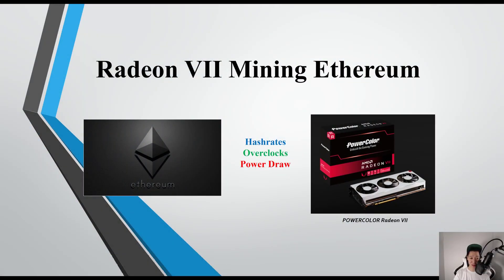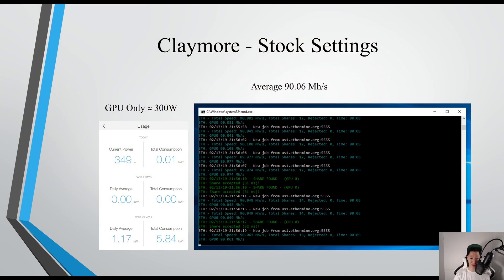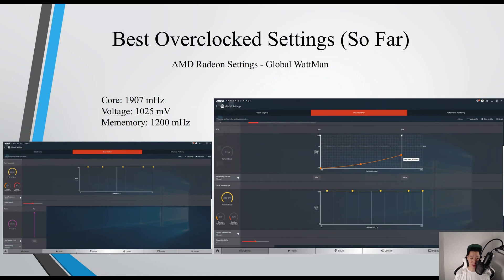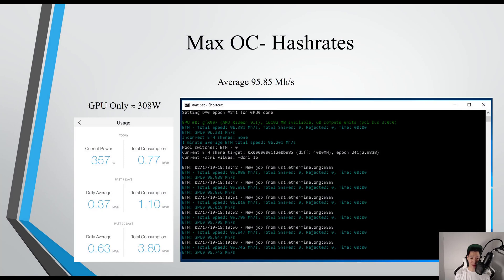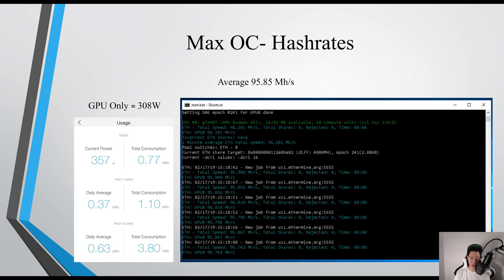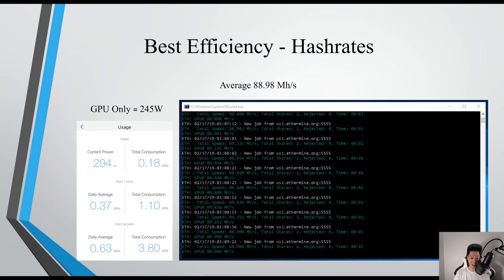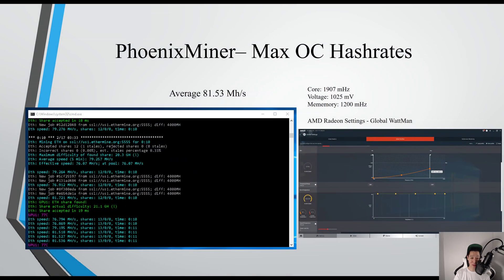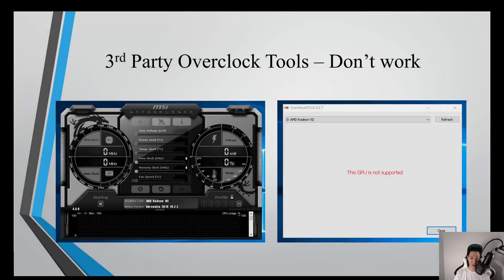Radeon VII - Mining Ethereum (Hashrates, Overclocks, Power Draw)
Sharing results mining Ethereum on the Radeon VII.  Going over Hashrates, Overclocks, and Power Draw. (For Best Efficiency, forgot to mention Power Limit: -20)

Stats Below:

Claymore - Stock Settings
Average 90.06 Mh/s
GPU Only ≈ 300W

Max OC - Hashrates
Average 95.85 Mh/s
GPU Only ≈ 308W

Best Efficiency - Hashrates
Average 88.98 Mh/s
GPU Only ≈ 245W